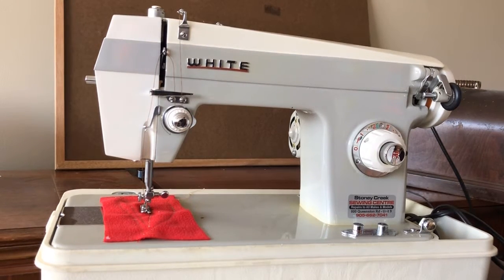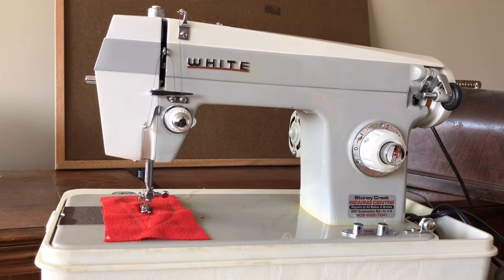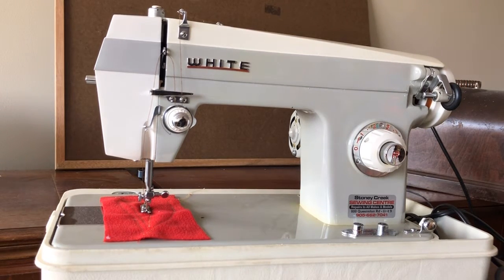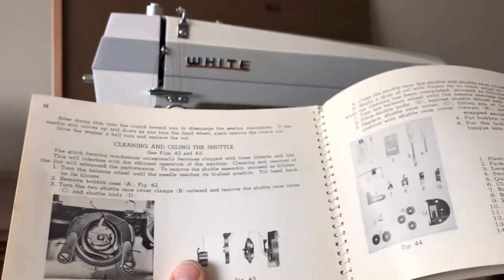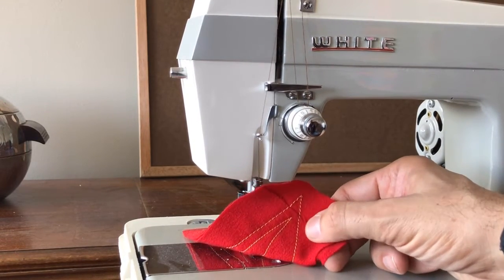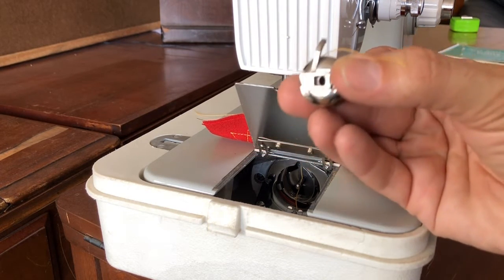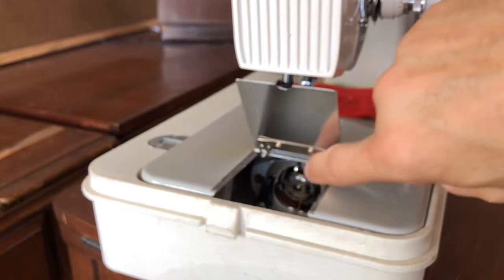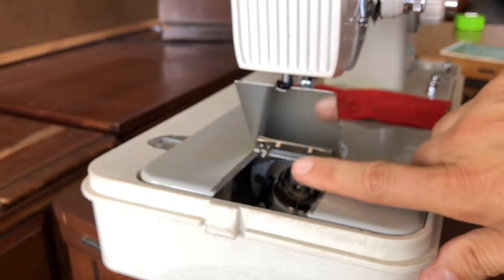TROUBLESHOOTING SERIES #1: An Ounce of Prevention is Worth? Dealing With Thread Tension Issues!